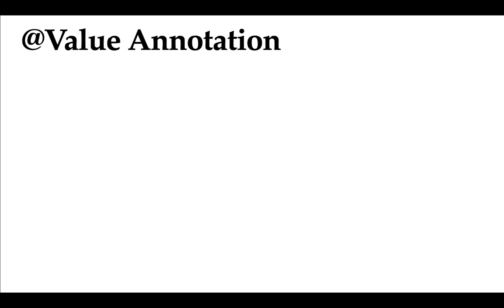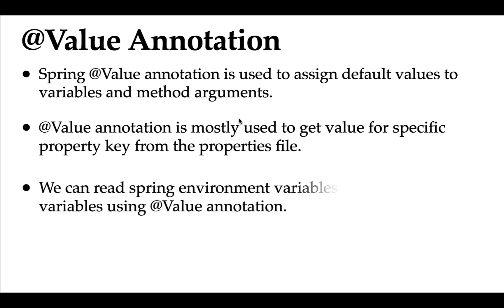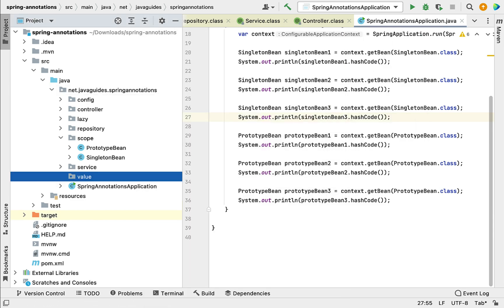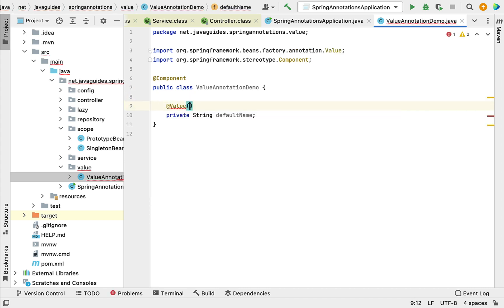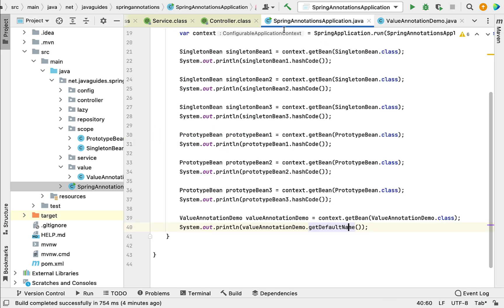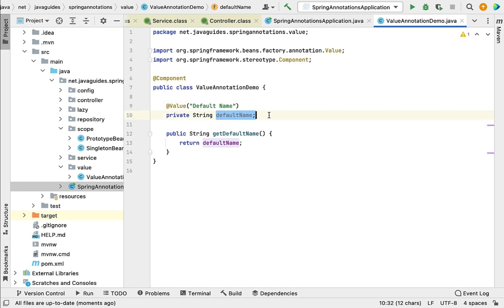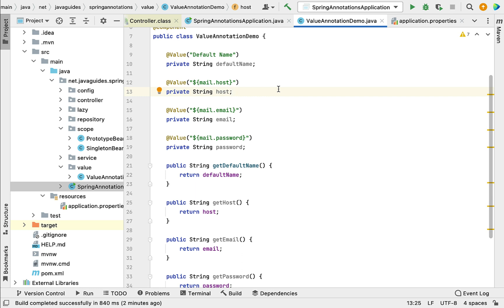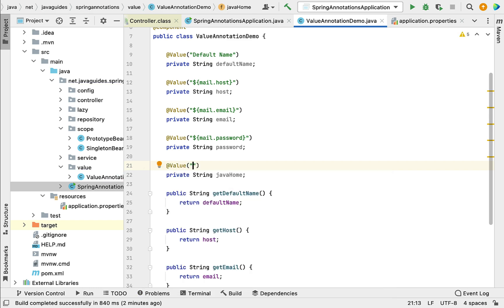Spring & Spring Boot Annotations Series - #9 - @Value Annotation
Hi, welcome to Spring & Spring Boot Annotations Series. In this video, we will learn how to use @Value annotation in Spring boot applications

Notes:
1. Spring @Value annotation is used to assign default values to variables and method arguments.

2. The @Value annotation is mostly used to get value for specific property keys from the properties file.

3. We can read spring environment variables as well as system variables using @Value annotation.